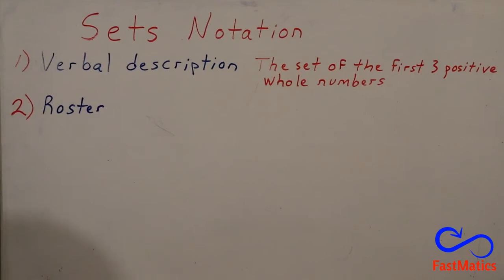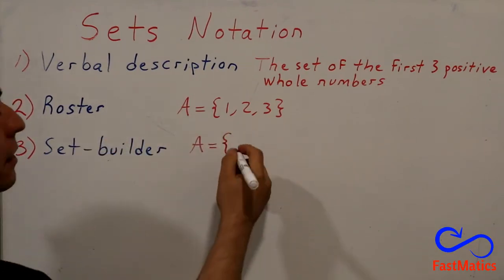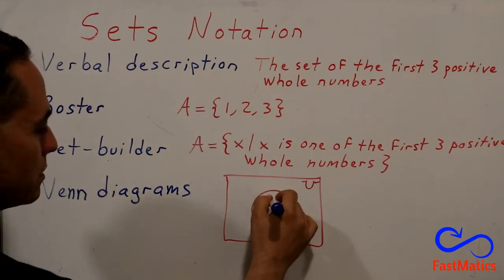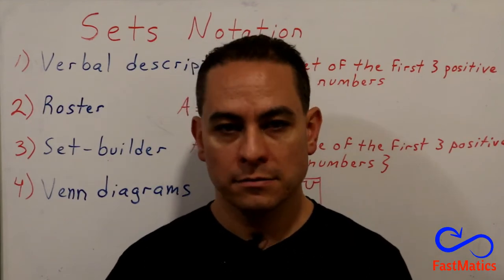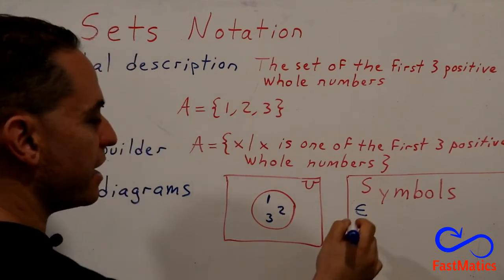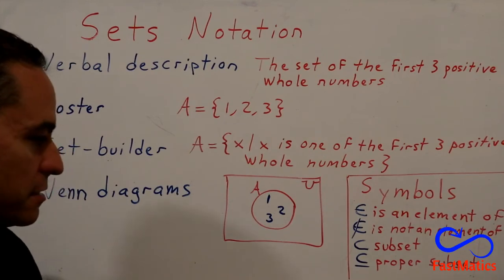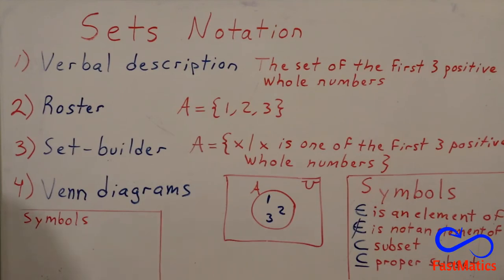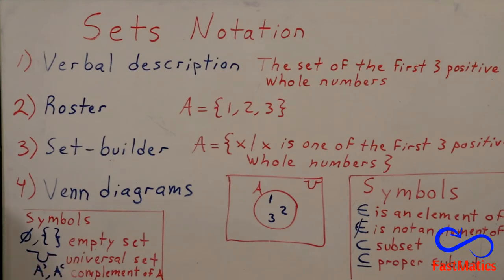27. LOGIC: Theory of sets (definition, notation, symbols)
Learn the basics of set theory.